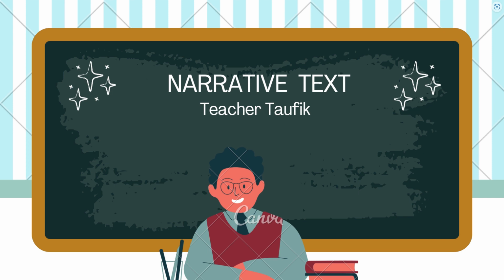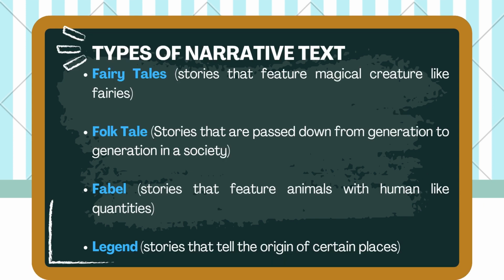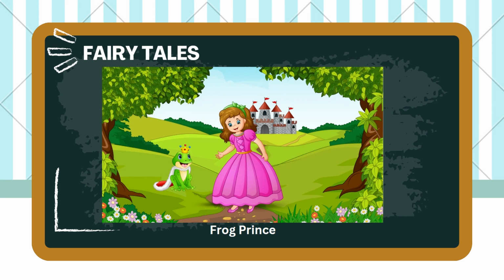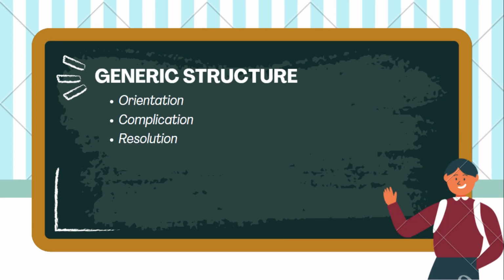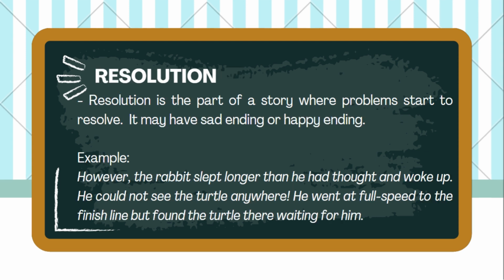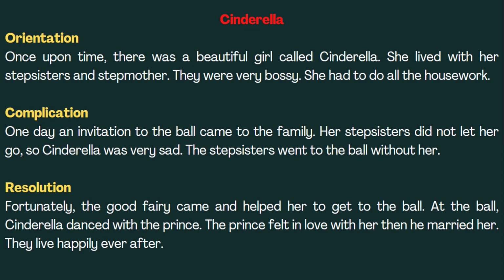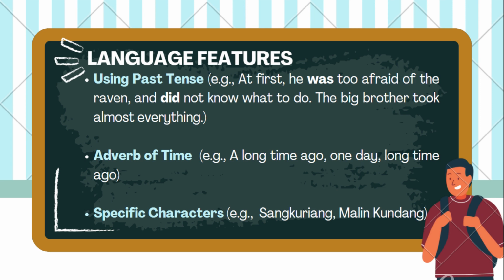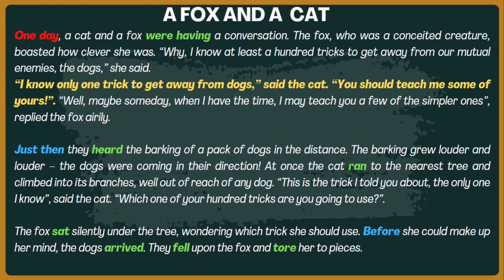Narrative Text (Social Function, Generic Structure, Language Features) SMP Kelas IX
This video is about narrative text. It talks about the social function, generic structure, and language features of narrative text.
This video is intended for learning media.
Video ini ditujukan untuk media pembelajaran.
Kelas online persiapan TOEFL: 25k/ 8 Kali Pertemuan (GRATIS TOEFL Prediksi)
Hub WA: 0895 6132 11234
Kelas online untuk bahasa Inggris dasar/pemula: 20K/ 8 Kali Pertemuan